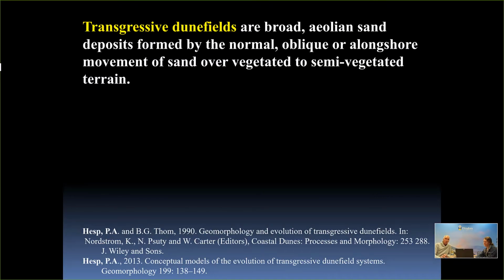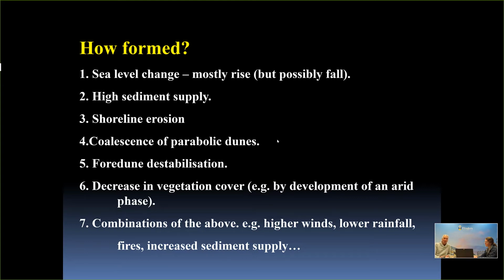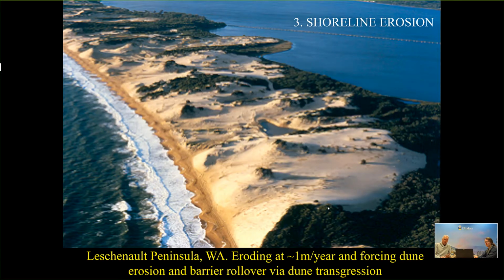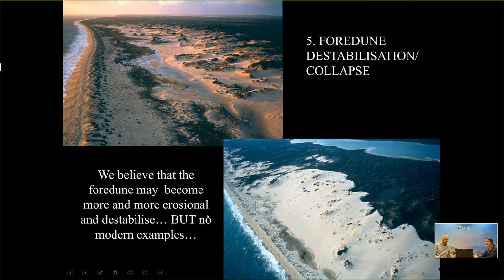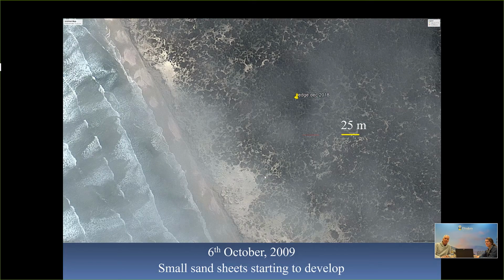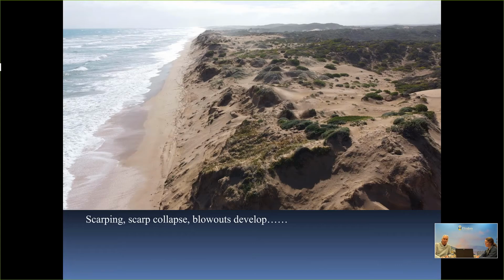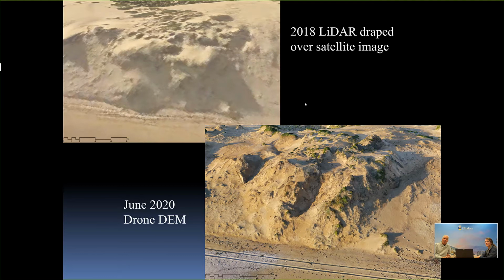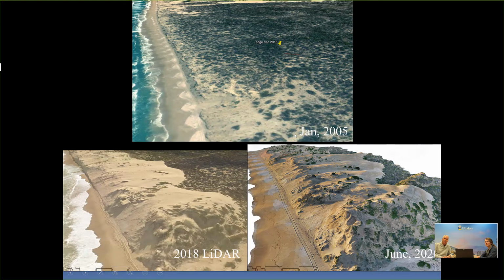STEM Teacher PD Webinar: Coastal Erosion and Transgressive Dunefields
Dunes play an important role in the ecology and geography of coastlines, but they can also change quickly and dramatically. This webinar explains the concept of transgressive dunefields, then examines a dynamic example in the Coorong.

Presented by Professor Patrick Hesp. This is a recording of a webinar that was run on 10 June 2020.